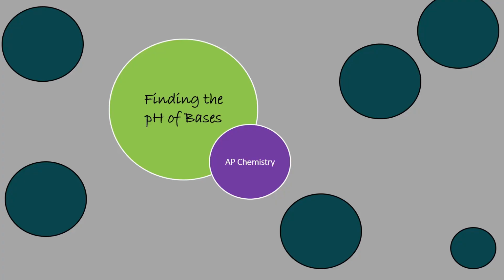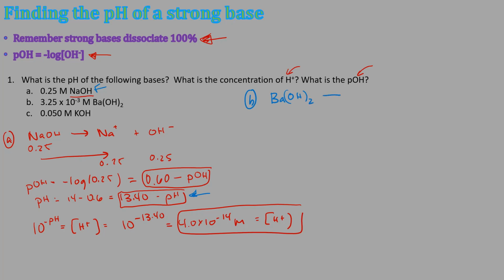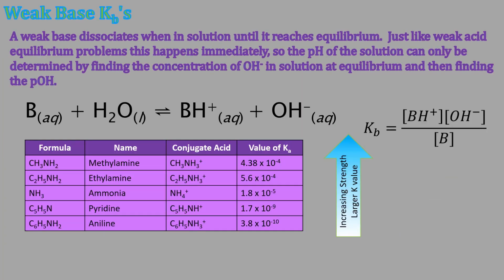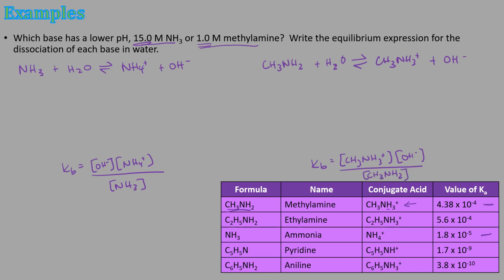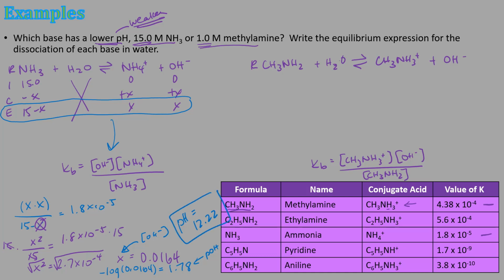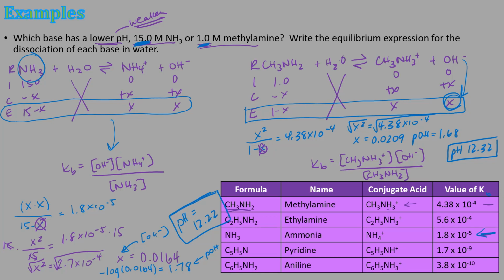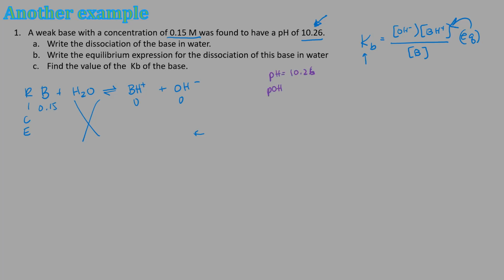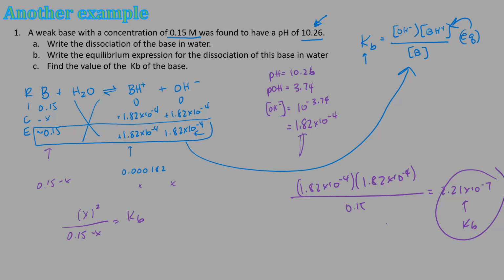8.3b-Acids and Bases-pH of Bases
Calculating the pH of strong and weak bases